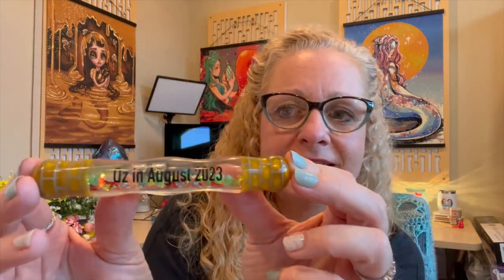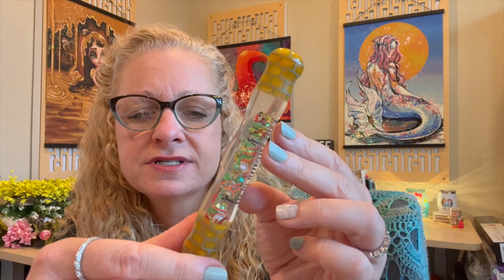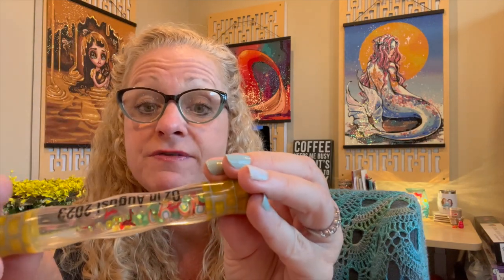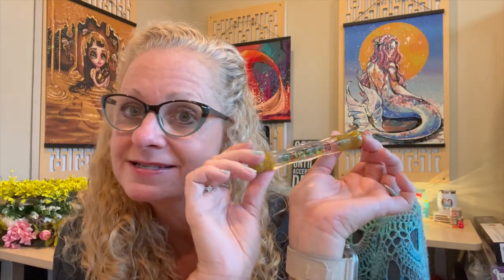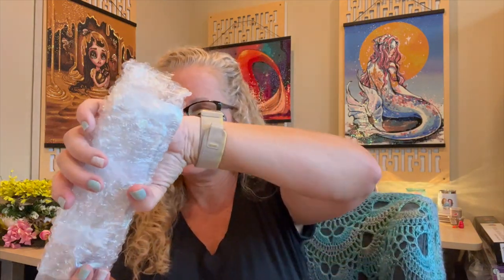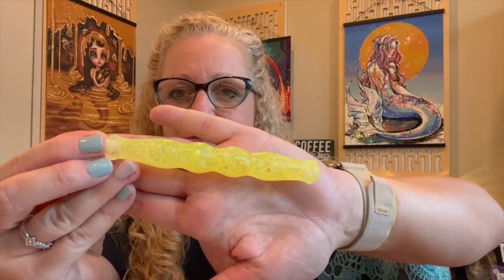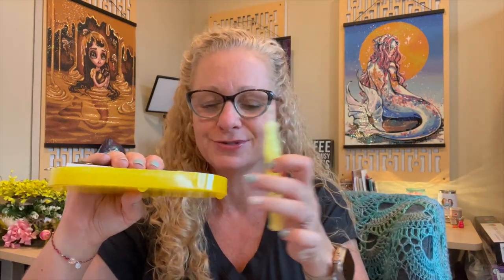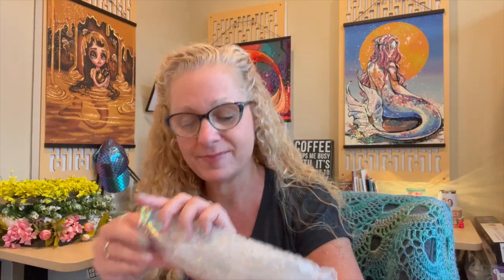Diamond Painting Pen Palooza || FYI...Some Are For GIVEAWAYS!!!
Hello all,
Hugs,
Shay ❤️

Peachy Keen Pens

Diamond Pen Pal

Butterfly Effect Wares

❤️Favorite things❤️

Ceramic Blade

Mermaid Knife

Drill Vacuum

Release Papers